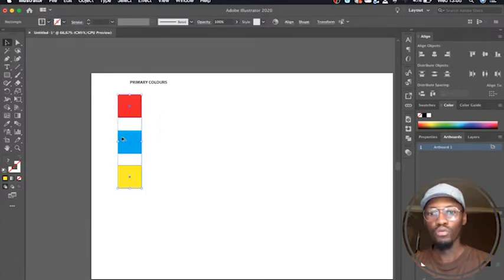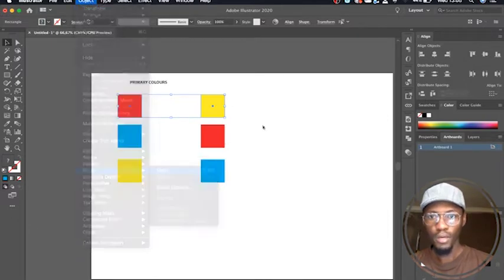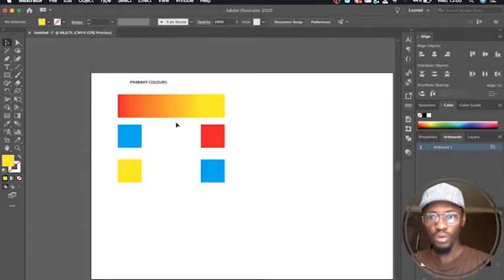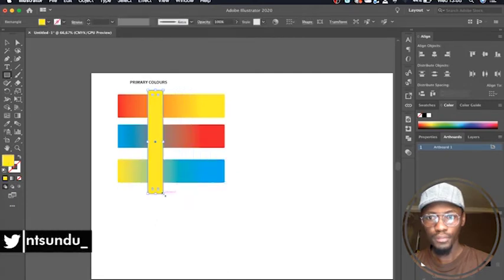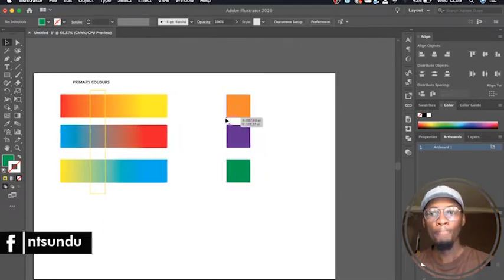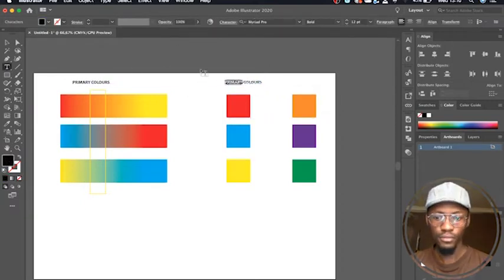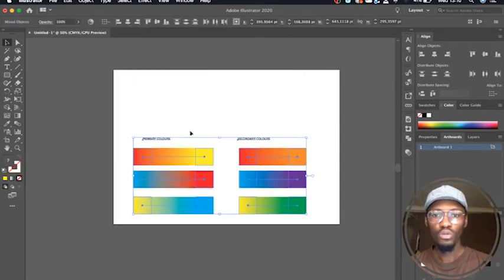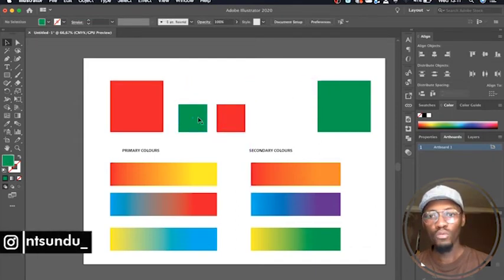The Importance and use of colour in UI/UX Design explained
In this video we are going to learn about the importance of colour in UI/UX Design and a little bit of colour theory.